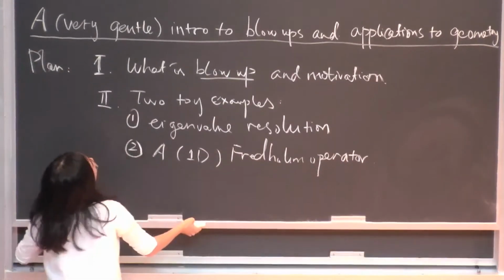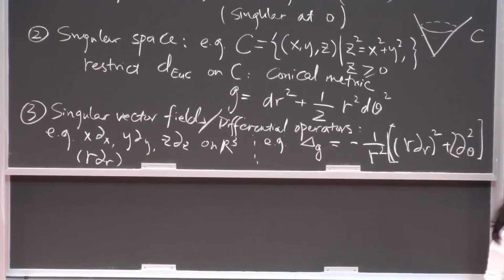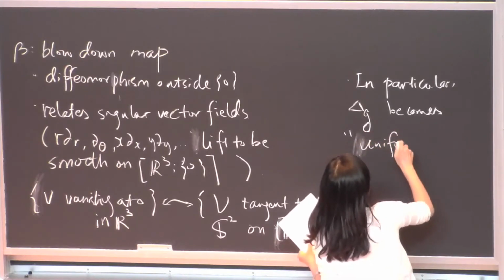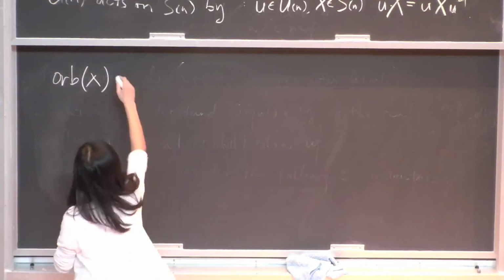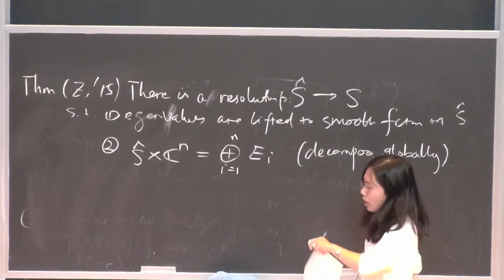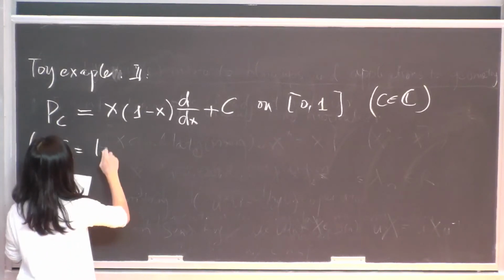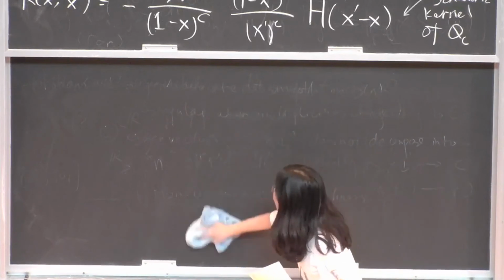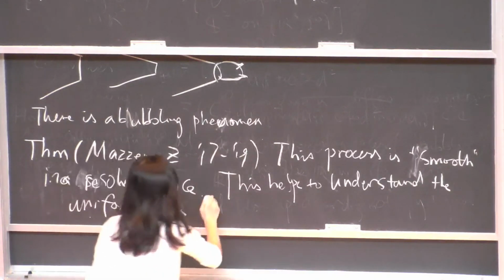Introduction to microlocal analysis (Xuwen Zhu)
This talk will be a (very gentle) introduction of real blow ups with applications in singular geometry. We will start with two motivating toy problems, including an eigenvalue resolution of self-adjoint matrices and a simple Fredholm operator on a manifold with boundary. Then if time permits we will mention some applications in singular uniformization problems, where the resolution or compactification via blow ups plays an important role in understanding the moduli spaces of constant curvature metrics with cusp and conical singularities.